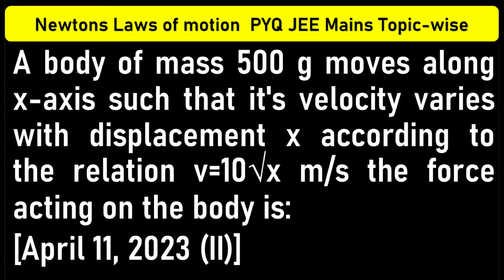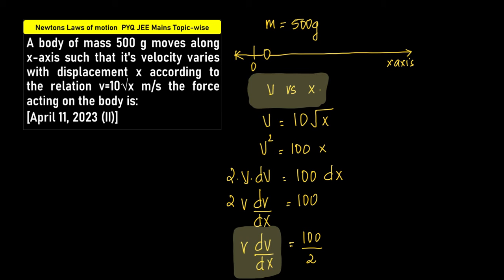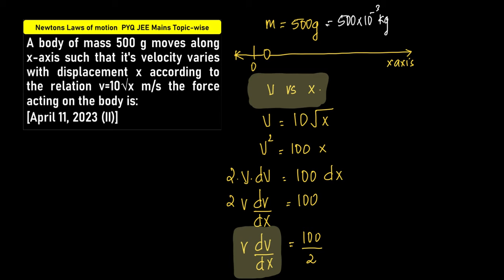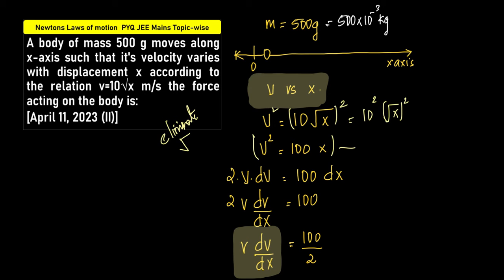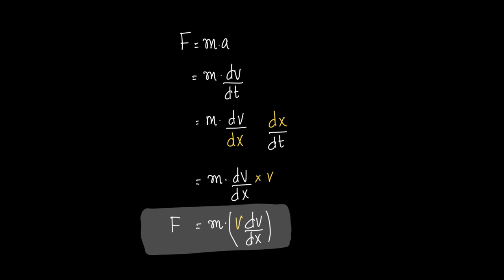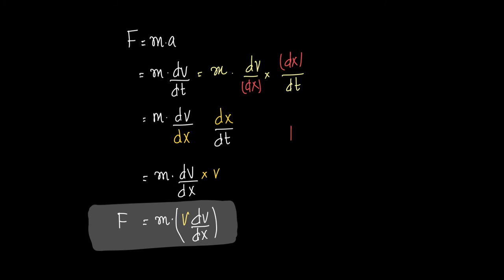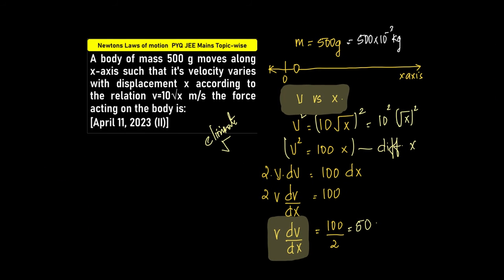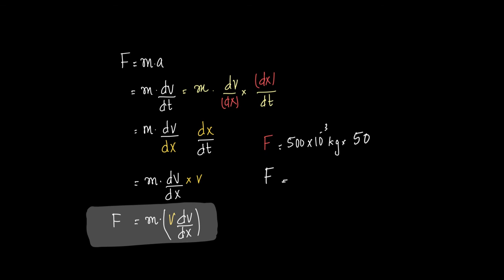A body of mass 500 g moves along x-axis such that it's velocity varies with displacement x according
A body of mass 500 g moves along x-axis such that it's velocity varies with displacement x according to the relation v=10√x m/s the force acting on the body is:
[April 11, 2023 (II)]